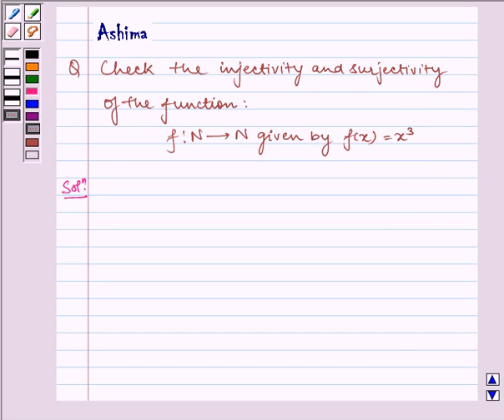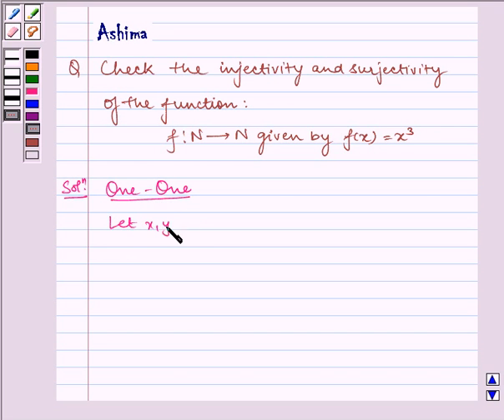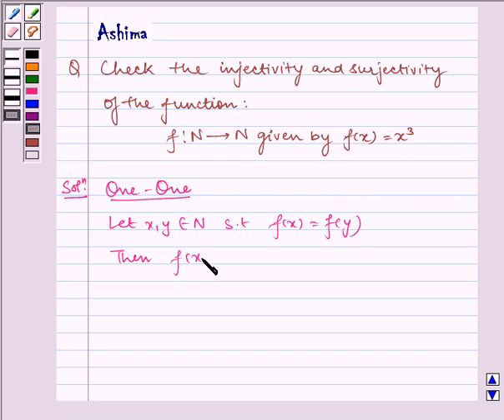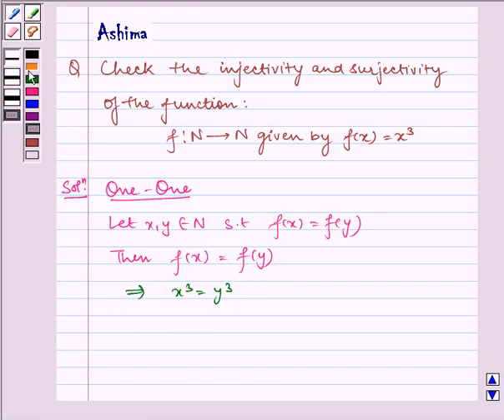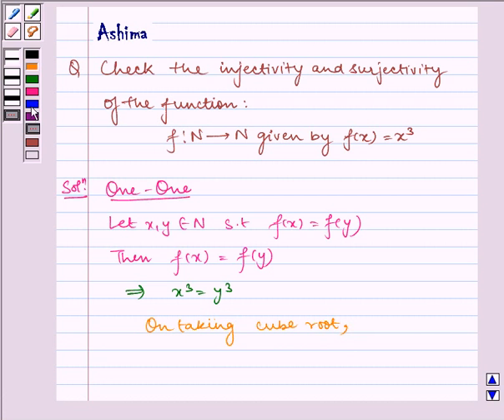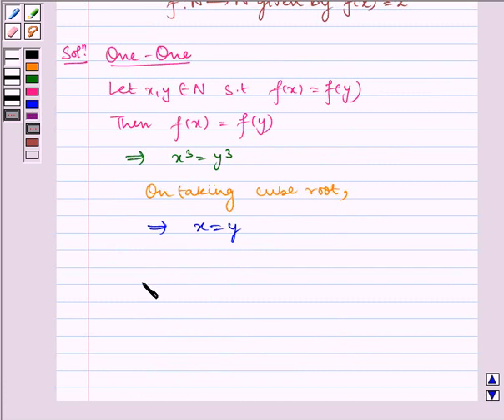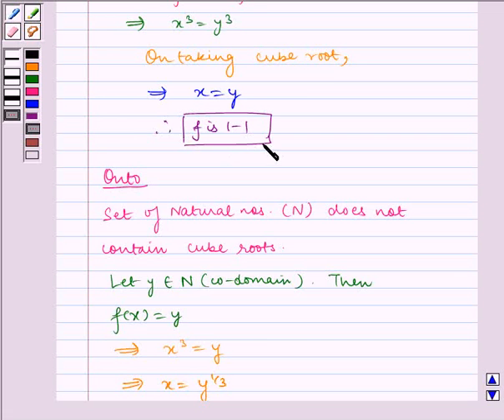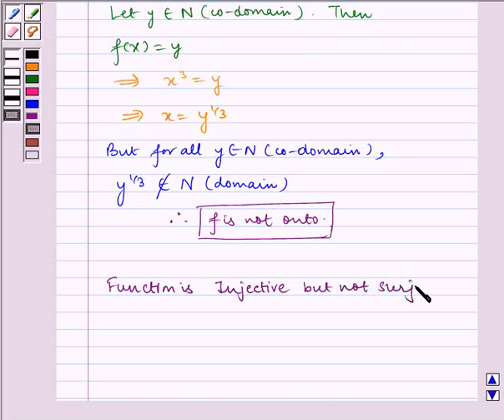Maths XII NCERT 2007 1 1 2 2iv